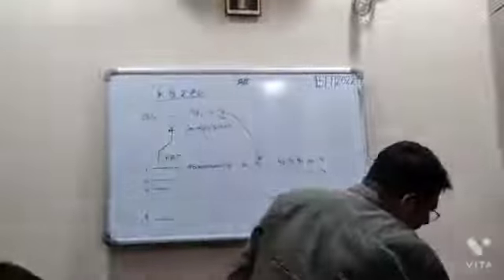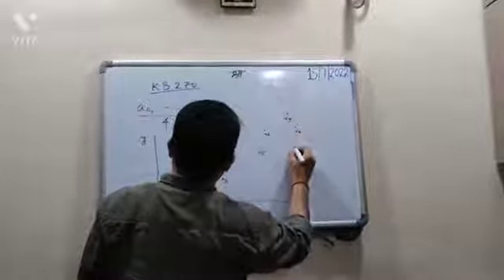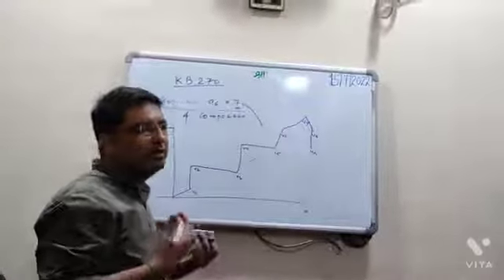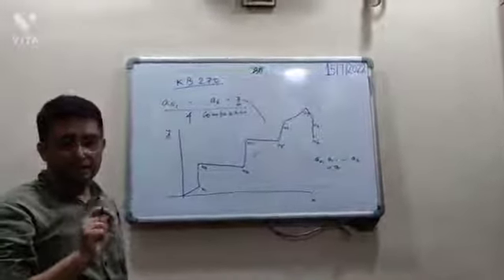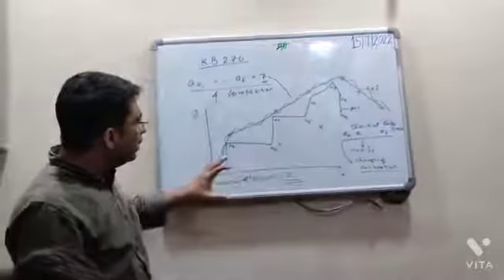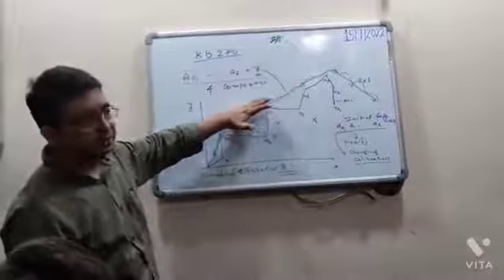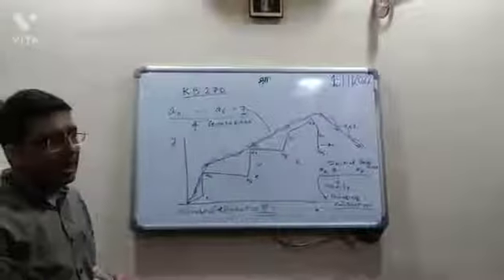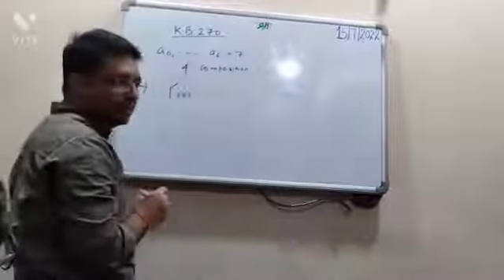BASICS OF CO-EFFICIENTS AND ABSORBANCE IN KETT KB-270 BY DR. HARESH SUTHAR